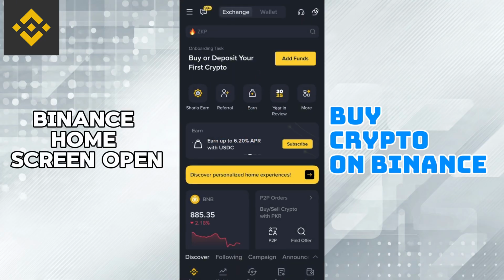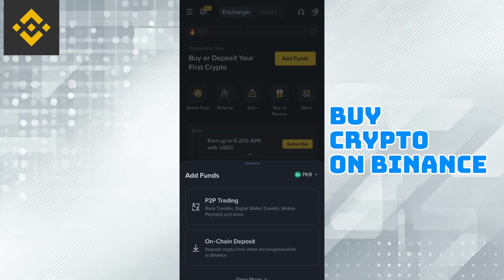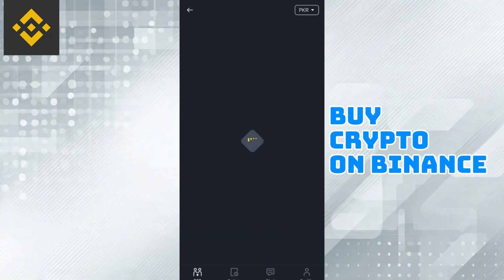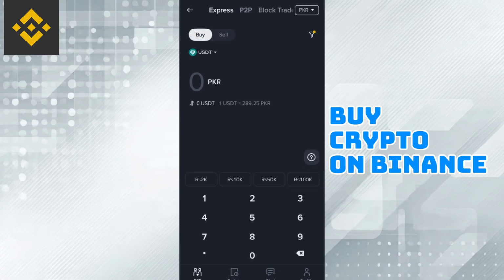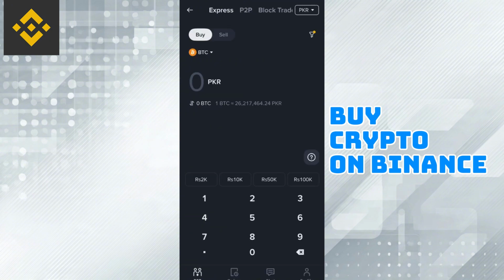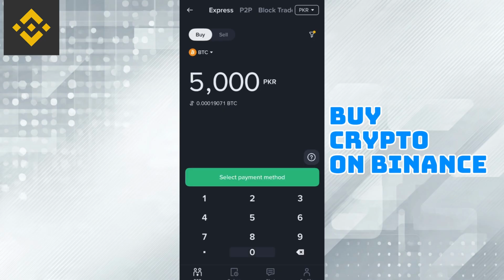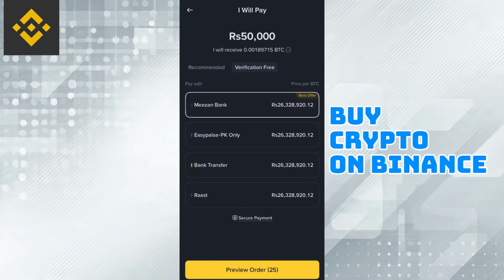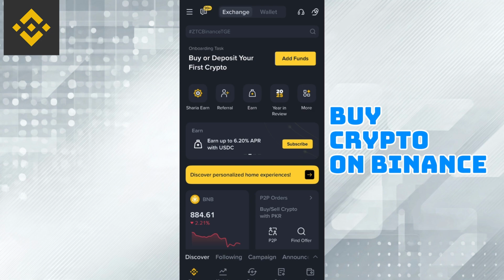How To Buy Crypto On Binance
In this video we will learn "How To Buy Crypto On Binance"

This guide explains how to buy cryptocurrency on Binance step by step. It covers creating and verifying an account, adding a payment method, choosing a cryptocurrency, placing a buy order, and securely storing your assets using Binance’s built-in wallet features.